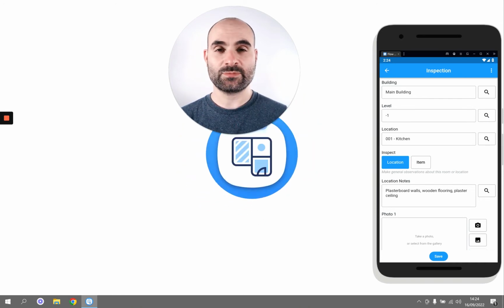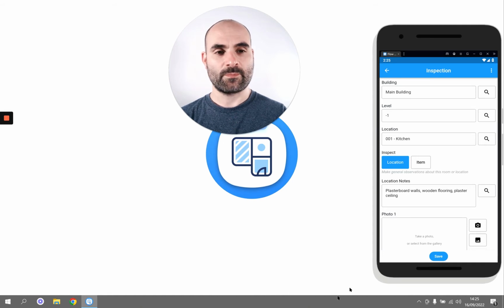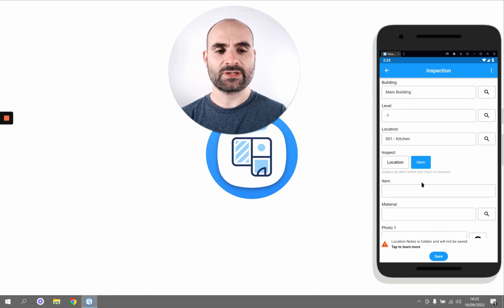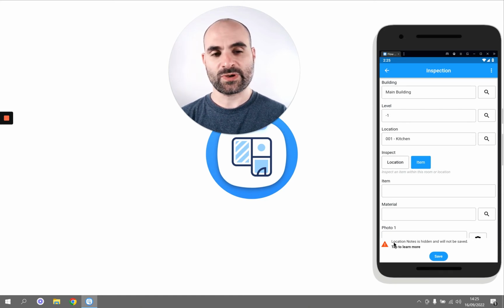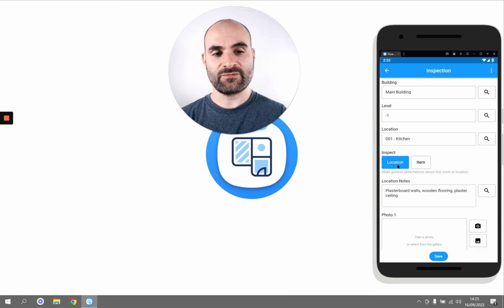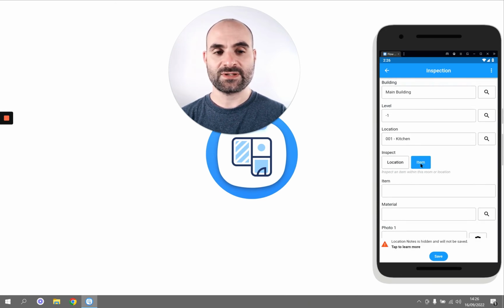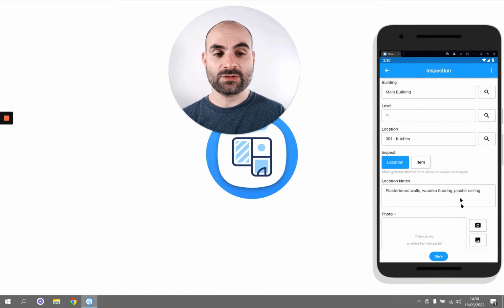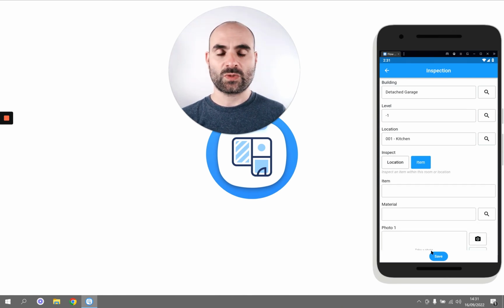What Happens to Hidden Data?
Depending on your selection, some Flow forms have logic to show and hide relevant fields. This video explains what happens to hidden data when you save an inspection item.

TIMESTAMPS
0:00 What happens to hidden data?
0:06 Only "visible" data is saved
0:45 Hidden fields warning
1:22 The correct process